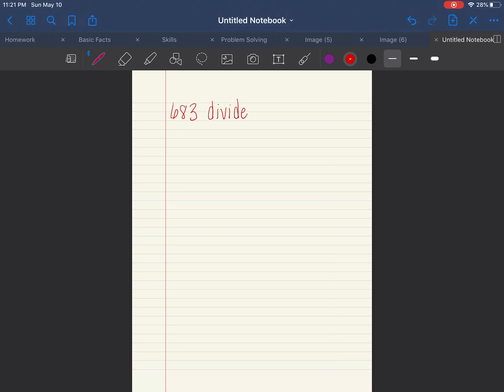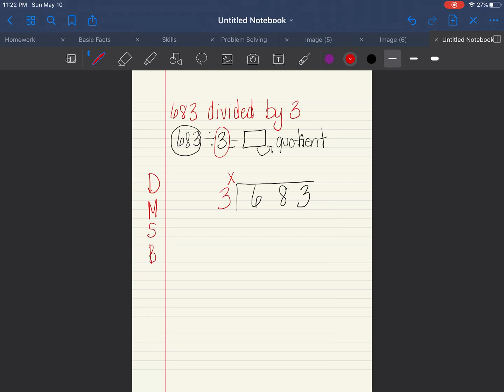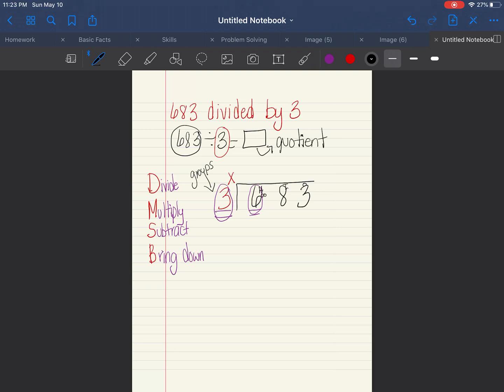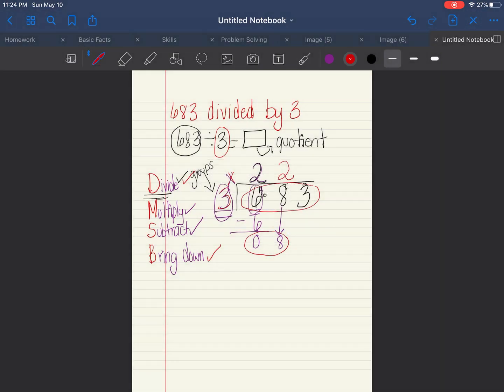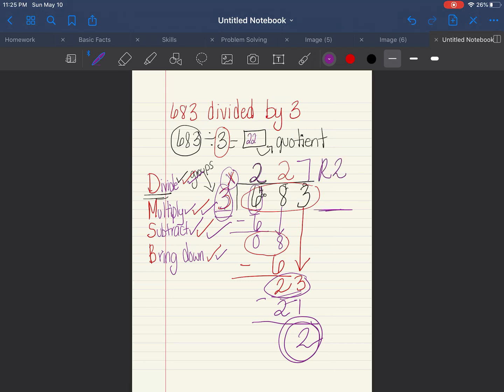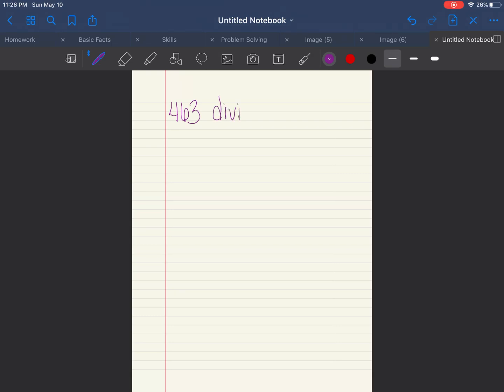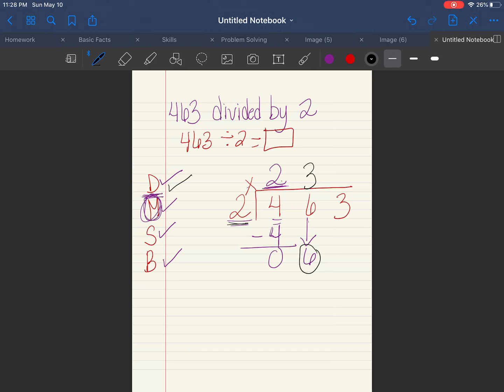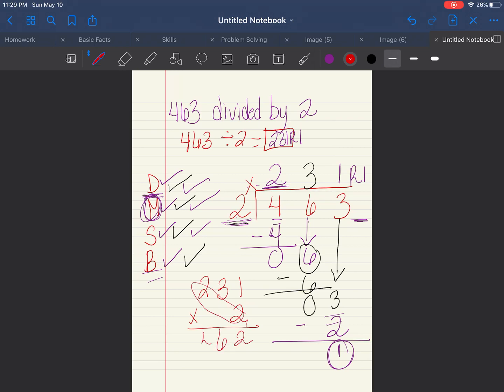Multiplication/Division Day 1